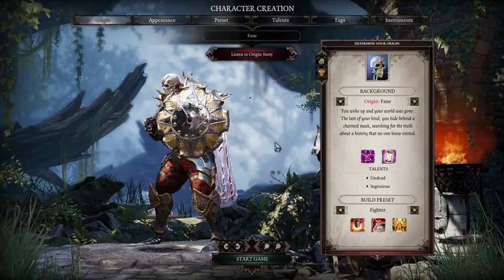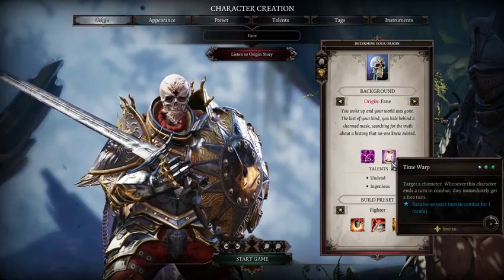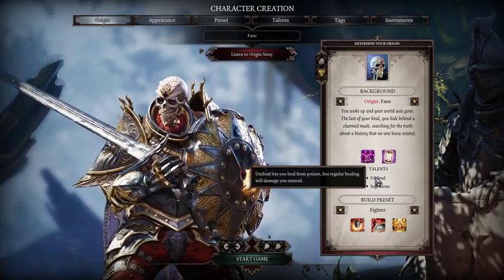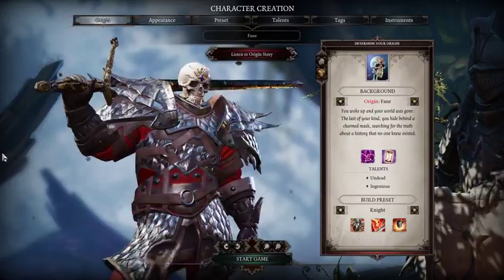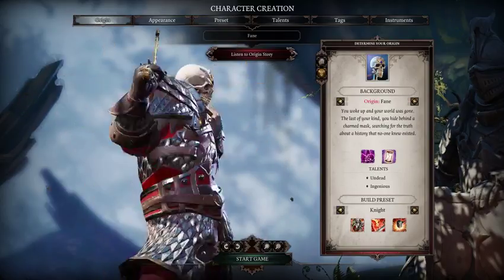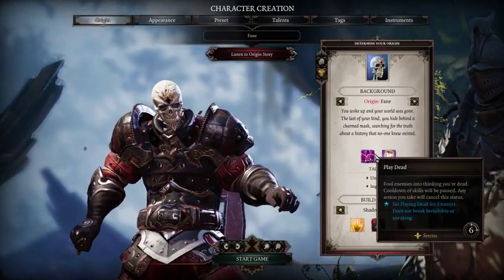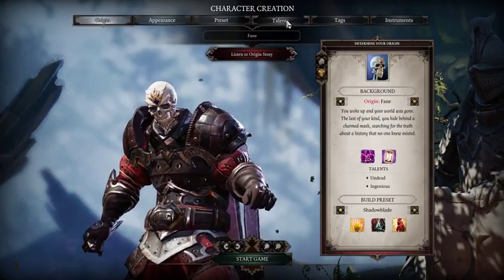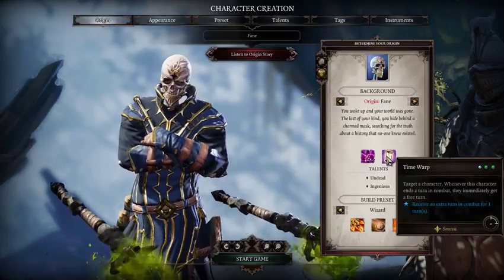Divinity: Original Sin 2 - How to Build Fane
Divinity Orginal Sin 2 guide on how to build Fane a undead human race with unique features. I give you an overall look into the undead character and review some of the special traits it holds and how to design a class and role for it. With the new patch coming out I am excited to show how this character and his origin will go.

MY EQUIPMENT:

Mic Stand
Blue Glowing Keyboard